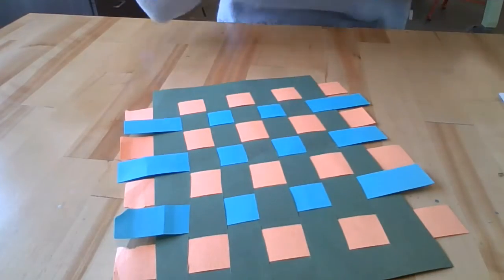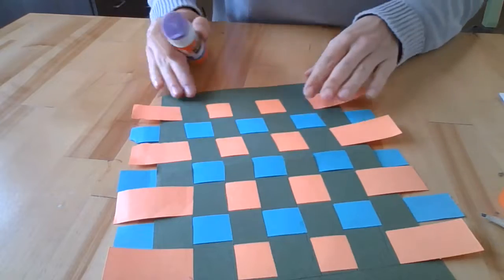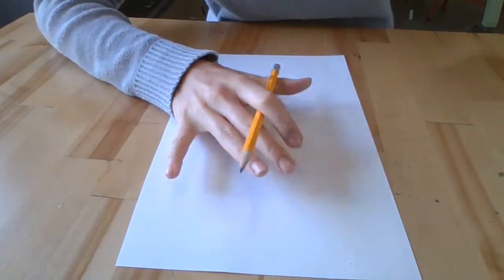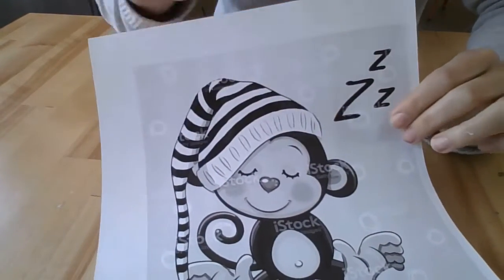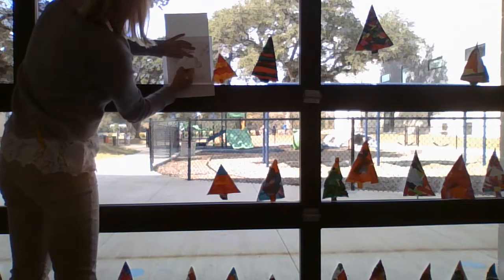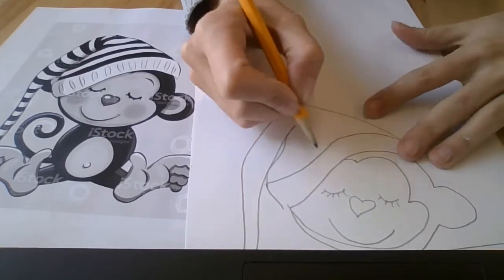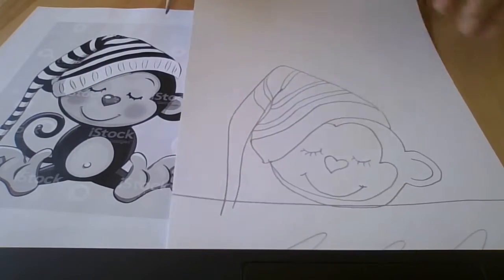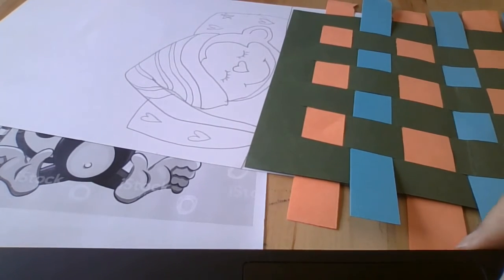Paper Weaving for kids - Adding an animal! PART 3